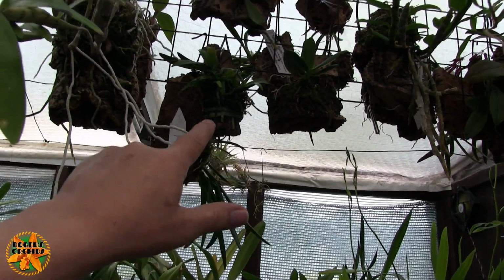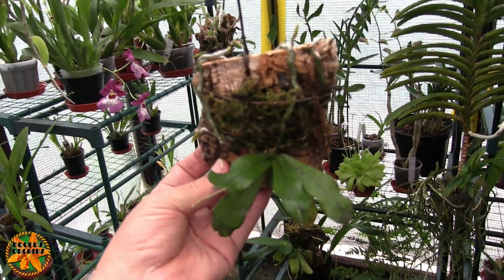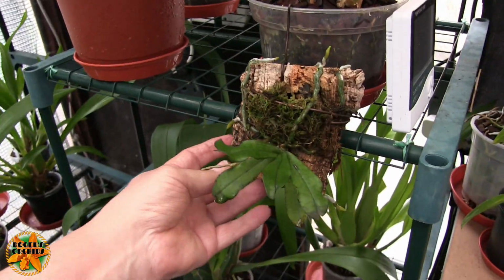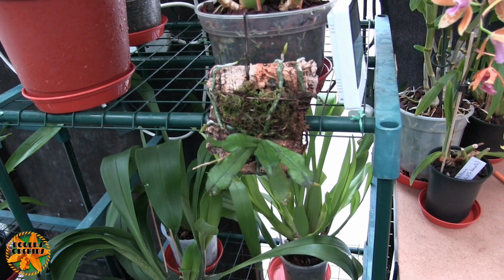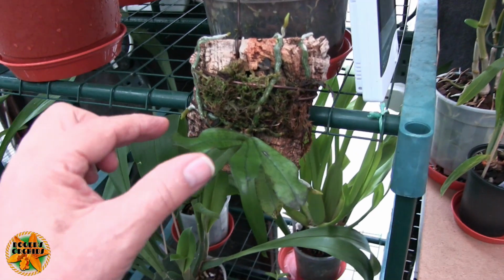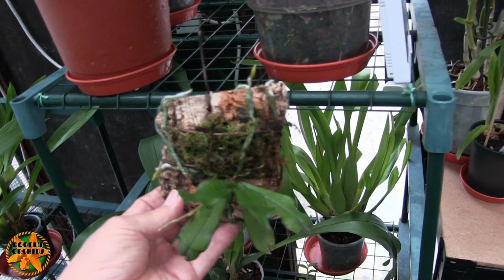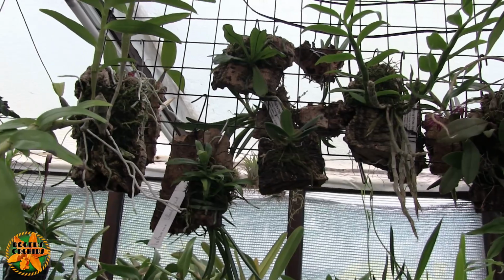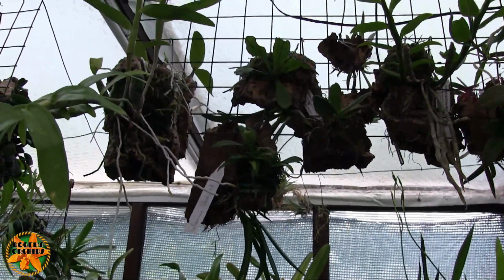CareCollab for Aerangis mystacidii - An Orchid with 2 Lives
CareCollab for Aerangis mystacidii - found in two very different habitats, it has been thought of as two separate species.